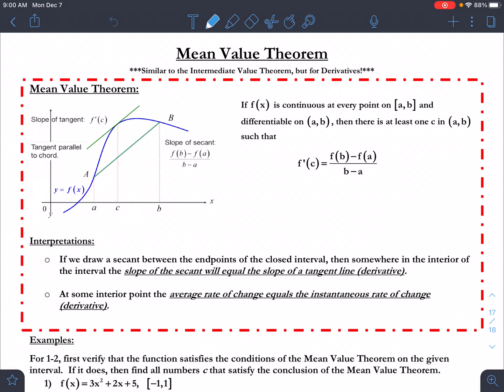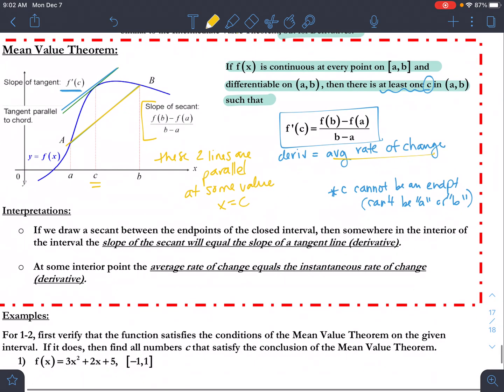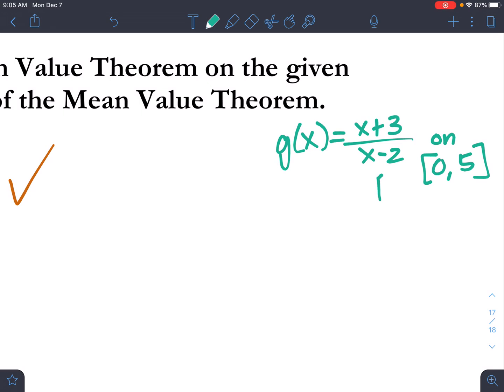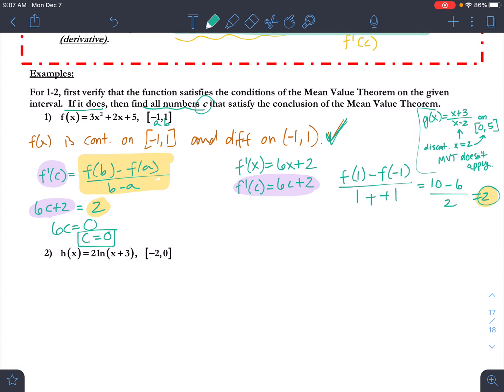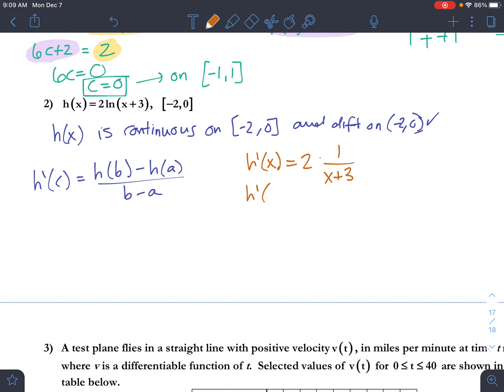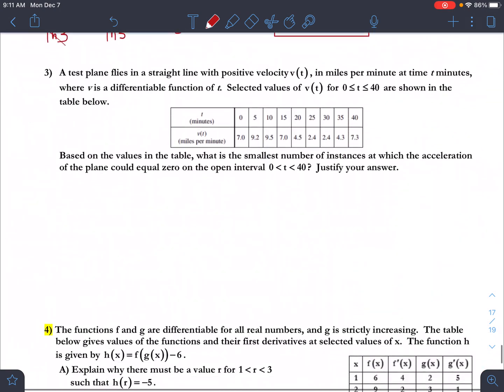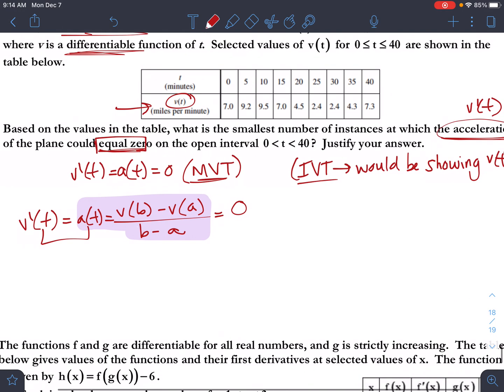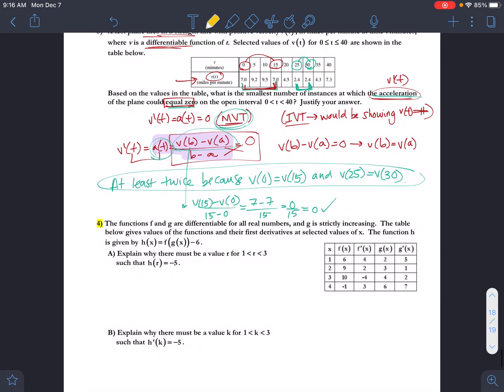AP Calc Mean Value Thm Notes Video